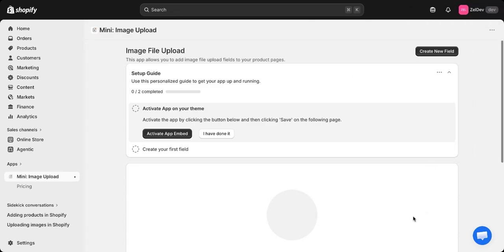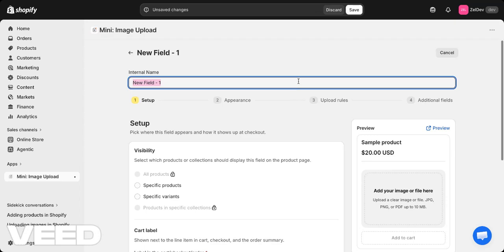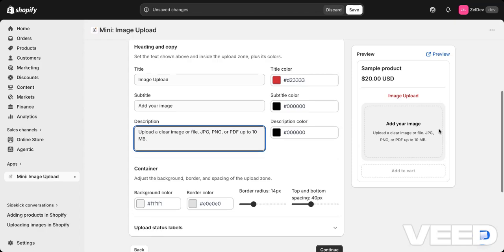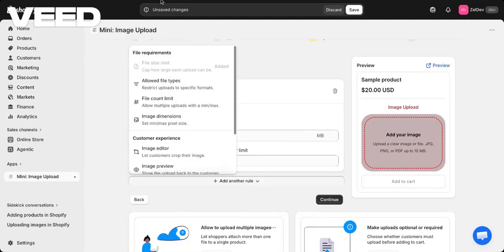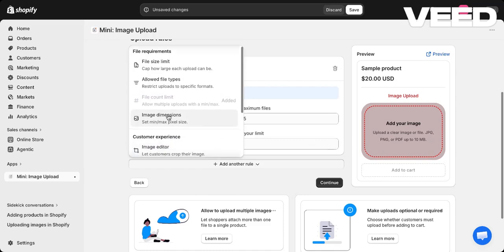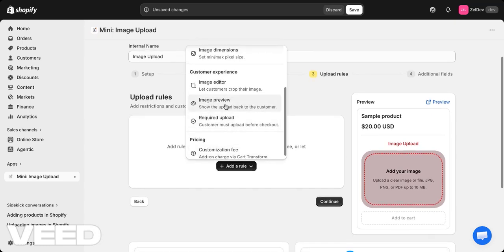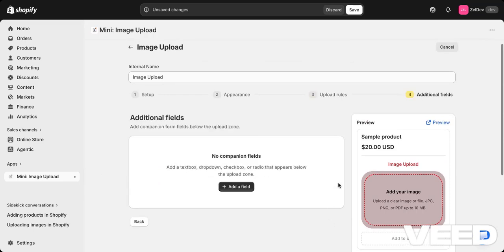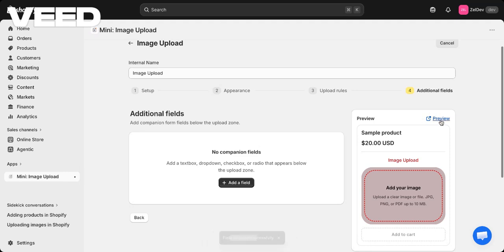Add Photo Upload to Shopify Product Pages - Mini Image&File Upload Complete Walkthrough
Let your Shopify customers upload photos, logos, and files directly on product pages — Mini Photo Upload is the easiest way to add photo upload, file upload, and image upload to your store. Perfect for selling products with custom file upload like personalized gifts, engraving, personaliez options, and any product customizer setup. In this full walkthrough, I show you how to set up the app from activation to advanced rules.

⏱ What's covered in this video:
00:00 — Intro
00:30 — Activating the app (App Embeds)
01:30 — Creating your first image upload field - Setup
02:19 — Appearance
03:14 — Upload Status Label
03:56 — Upload Rules
04:12 — File Size Limit
04:26 — Allowed File Types
05:06 — File Count Limit - Allow Uploading Multiple Files
05:59 — Image Dimensions
06:11 — Image Editor  - Image Cropping
06:39 — Preview
06:53 — Required Upload - Mandatory Upload
07:20 — Additional charges (add-on pricing for product customization)
08:43 — Adding other field types alongside image upload
09:50 — Storefront preview & Final tips

✅ What you can do with Mini Photo Upload:
- Photo upload, file upload, and image upload on product pages
- Let customers upload photo, upload image, or upload file before checkout
- Square & circle cropping with a built-in photo editor
- Restrict file types (PNG, JPEG, PDF, PSD, ZIP, Excel, video)
- Set file size limits (up to 20 MB)
- Add textbox, dropdown, checkbox alongside uploads
- Additional charges for product customization (boost AOV)
- Translate upload texts into any language
- Photo preview directly on the storefront

🛒 Built for selling products that need custom file upload:
- Custom gift stores (Christmas, birthdays, weddings)
- Engraving & personalization
- Logo upload for print-on-demand
- Photo-based product customizer setups
- Any merchant collecting a customer photo or file before checkout

📌 About Minimate Apps:
We build focused, lightweight Shopify apps that solve one job really well. Mini Photo Upload is fully free and Built for Shopify certified.